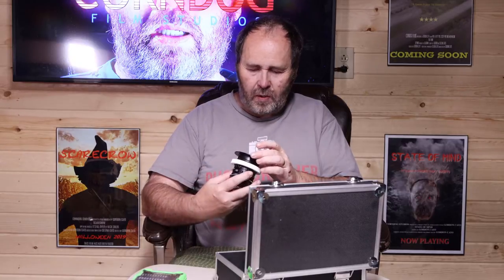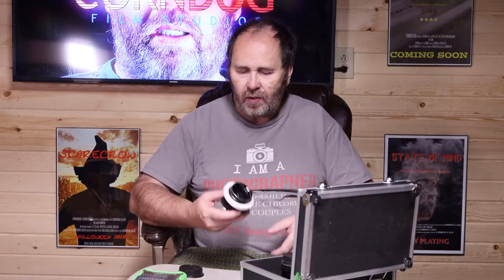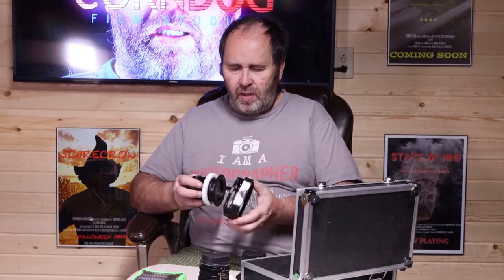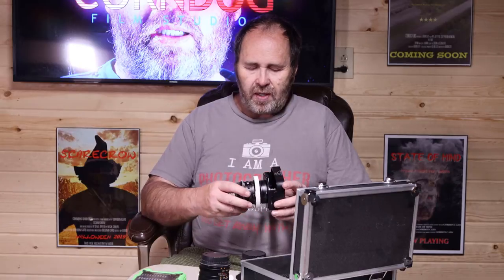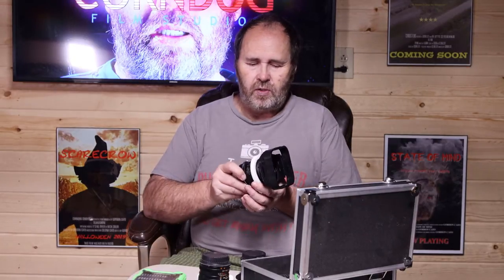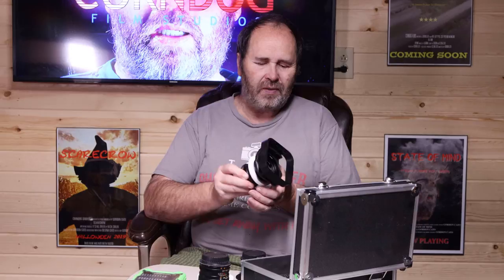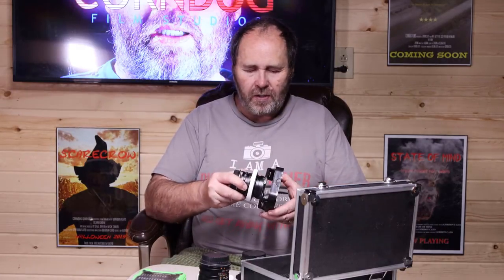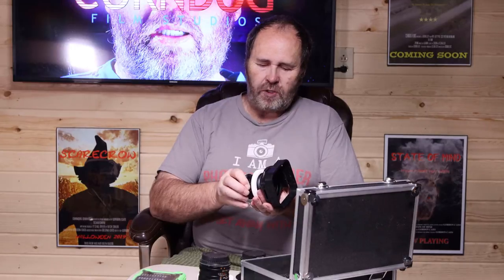Turn Your Vintage Photo Lens in to a Cinema Lens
Turn Your Vintage Photo Lens in to a Cinema Lens. Complete with follow focus gears.

I am a 56 year old grandfather raising 4 grandchildren and a grown disabled daughter. My inspiration to start vlogging was probably a unique one. My lovely wife and best friend of 20 years passed away last year. After she was gone, my grandkids were watching Casey Neistat's vlogs and they told me "I wish we could watch Grandma." This broke my heart and made me angry at myself That I didn't take more videos of her. I decided that I needed to make lots of videos so that when I am gone, the family will be able to look back and remember all of the fun times we had.